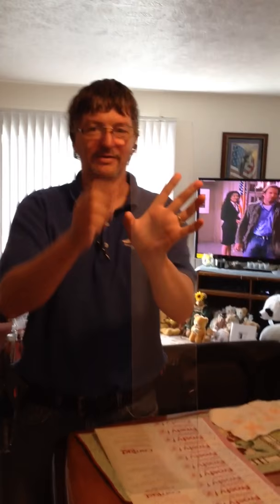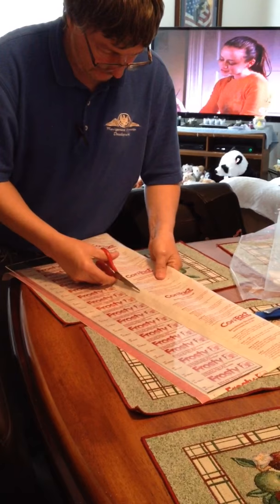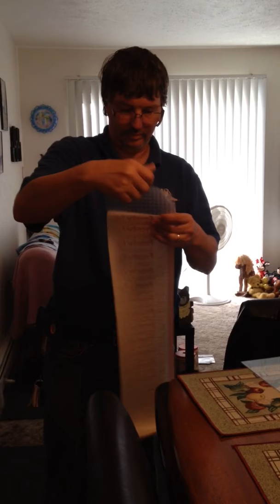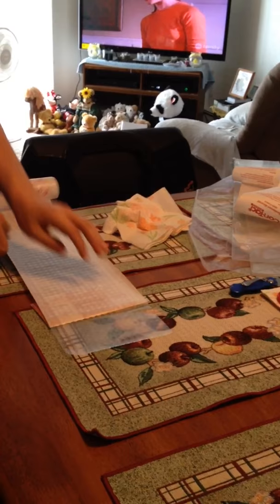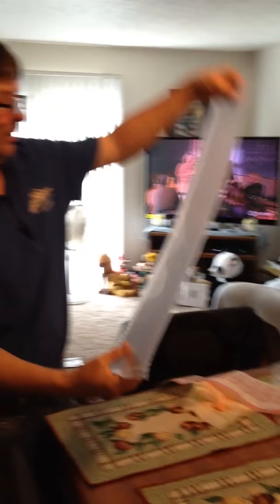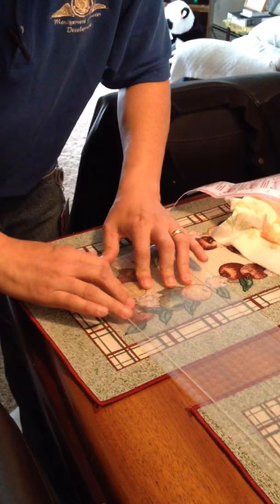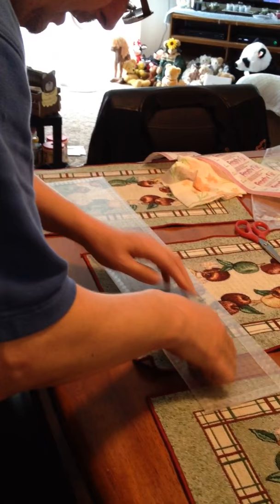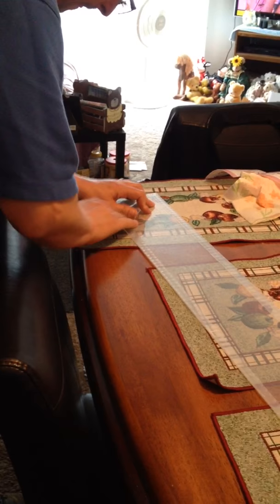How to make bathroom medicine cabinet light cover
How to make bathroom medicine cabinet light cover with John C.
The size of plexiglass is 5x27.5